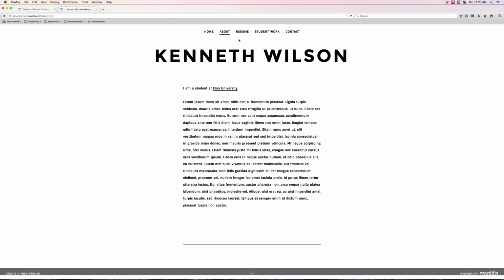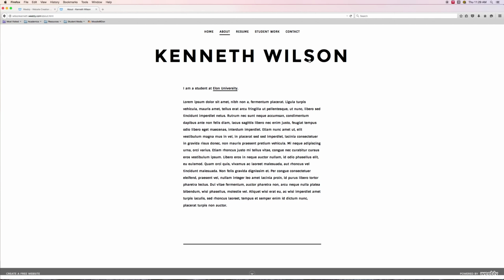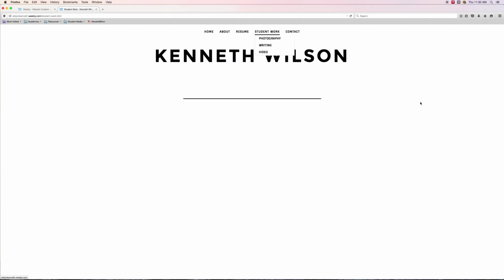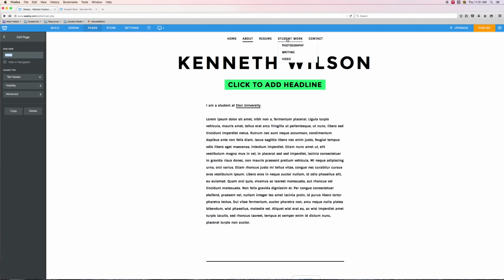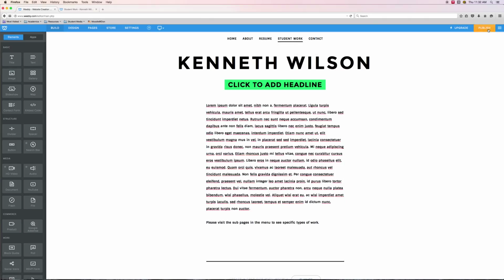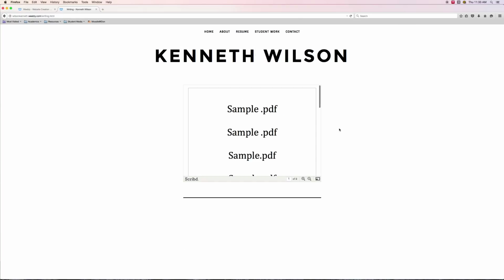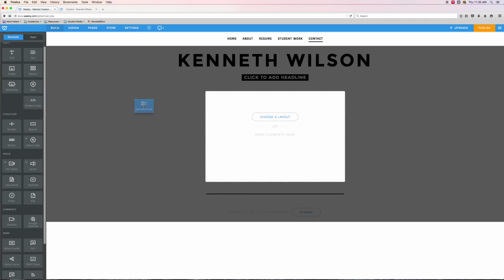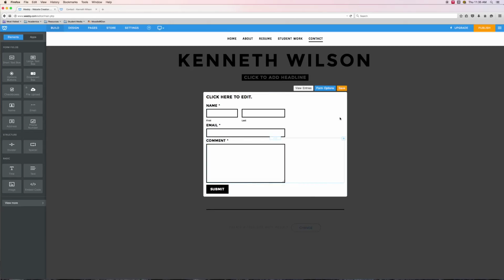Weebly e-Portfolio - Finishing Up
This video highlights the steps to complete a Weebly e-Portfolio. Narrated by Kenny Wilson, coordinator of interactive projects.